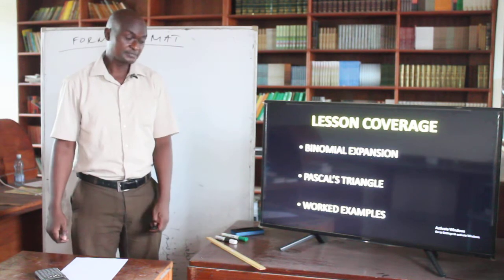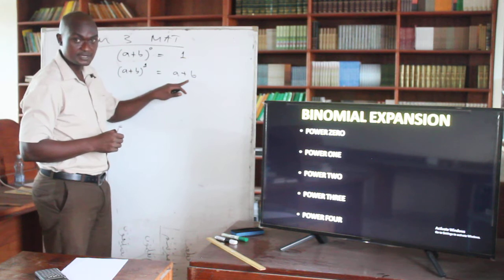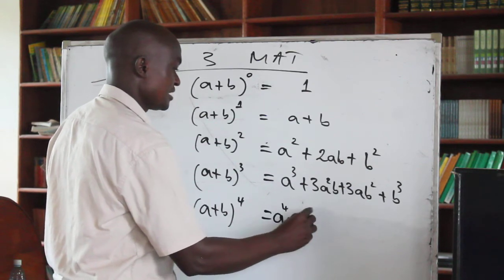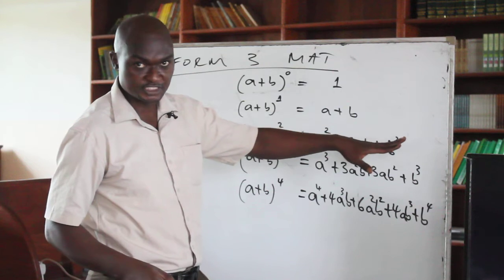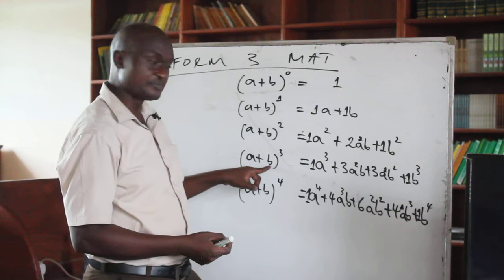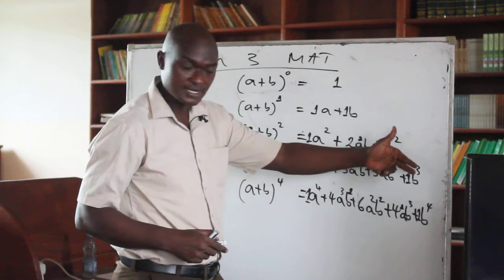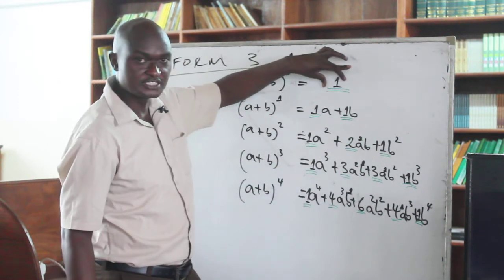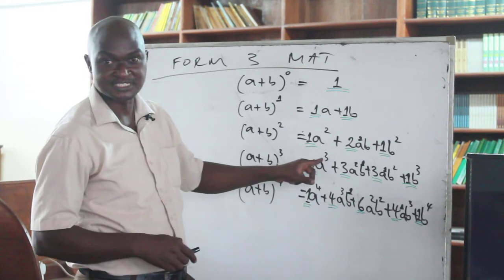AIRED MON 3 AUG MR MILTON MATHEMATICS FORM 3 LESSON 12 PART 1 21ST JULY 2020